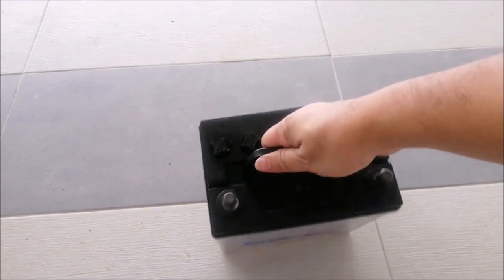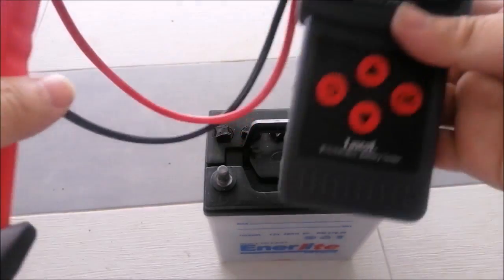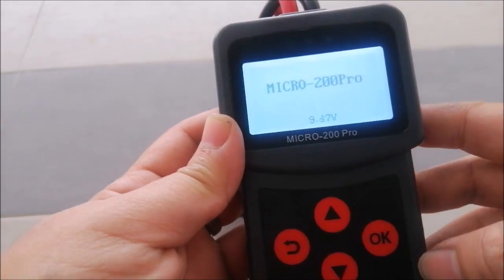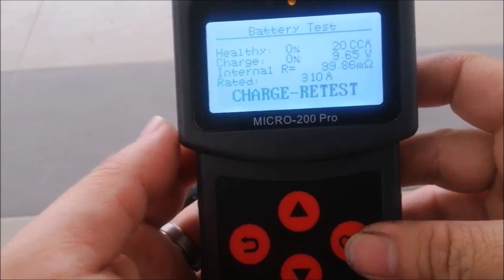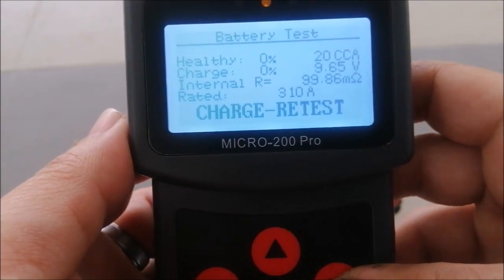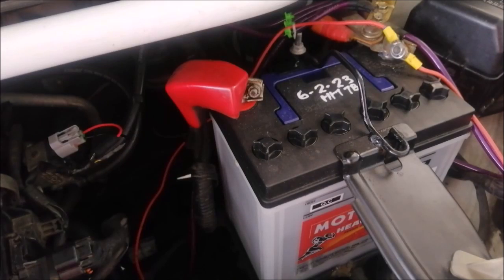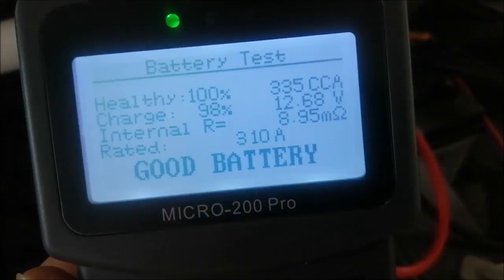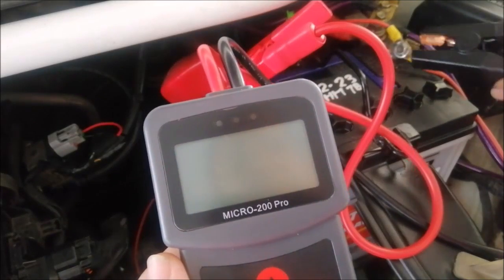lancol micro 200 battery tester | 12v battery tester | fungsi battery tester | cca battery meaning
12v battery tester
battery tester 12v
automotive battery tester
battery tester car
fungsi battery tester
car battery tester cold crank amp cca
car battery internal resistant tester
cca battery
battery cca
battery cca meaning
what is cca in battery
battery cca chart
cca bateri kereta
battery cca calculator
bacaan bateri kereta cca
car battery cca
what does cca mean on a battery
cca battery meaning
cca battery

I've used to multimeter or multitester to test common electrical appliance include the car battery - but after this frustrating experience wasting time and worrying. Finally this I've got this battery health tester in hand now to avoid repeating the same mistake.

lancol micro 200 pro review
battery tester digital reviews
battery health tester
battery tester 12v
battery tester function
car battery tester
battery tester mr diy
battery tester shopee
professional automotive battery tester
how to test battery life car
car battery tester
car battery tester how to use
car battery tester analyzer
car battery tester 12v
car battery tester digital
car battery analyzer
car battery analyser
car battery analysis
car voltage tester
car voltage drop test
battery tester car
cold cranking amps on a car battery
cold cranking amps explained
cold cranking amps
cold cranking amps tester
cold cranking amps low
cold cranking amps test
cca battery tester
cca battery tester explained
cca battery test
cca battery